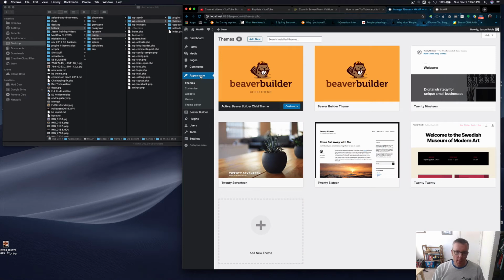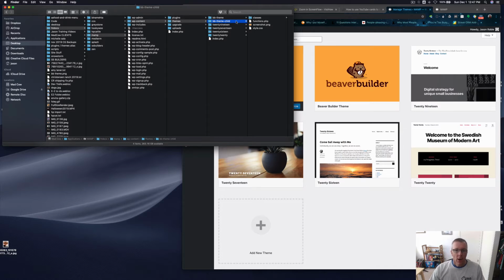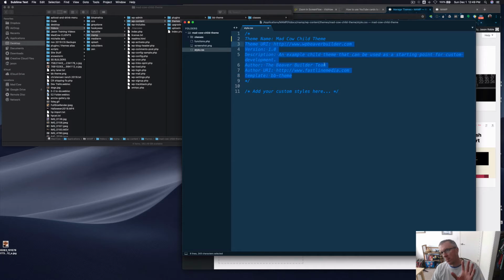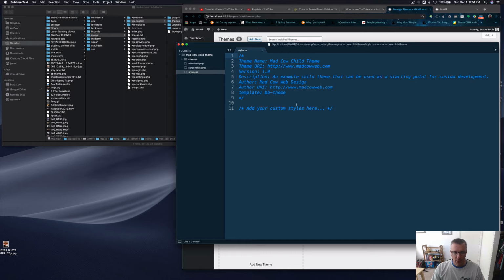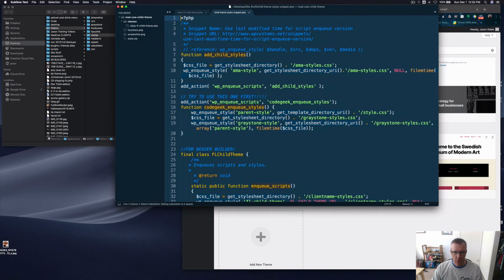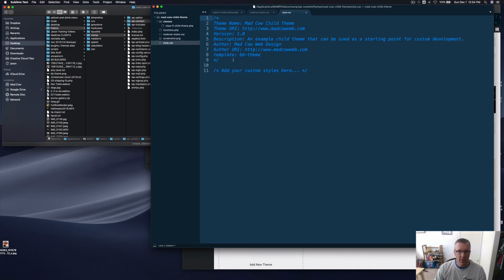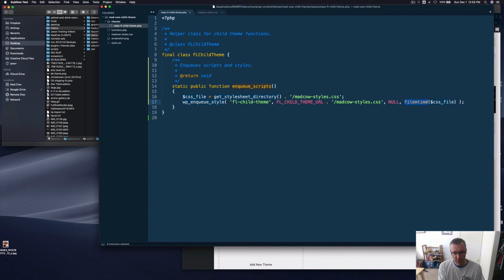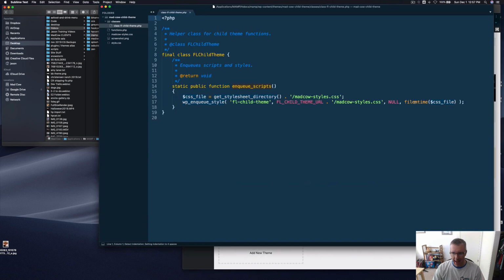Beaver Builder Theme 101 1 Initial setup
In this video we get settled with Beaver Builder Theme and Child Theme. We add a small customization to the child theme to help prevent our style sheet from being cached (so we can't see our changes).
** I'm just putting the basics of those 2 lines of code from the video. You can adjust this based on the name of your style sheet. You should also just paste this below the existing function so you can more clearly see which parts to delete. ***

final class FLChildTheme {
     * Enqueues scripts and styles.
     * @return void
    static public function enqueue_scripts()
$css_file = get_stylesheet_directory() . '/madcow-styles.css';
wp_enqueue_style( 'fl-child-theme', FL_CHILD_THEME_URL . '/madcow-styles.css', NULL, filemtime($css_file) );